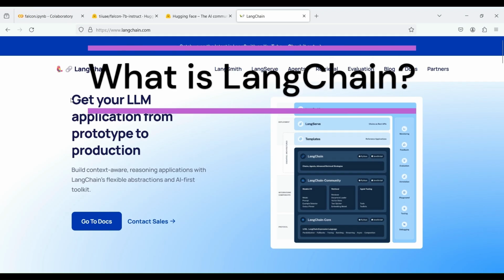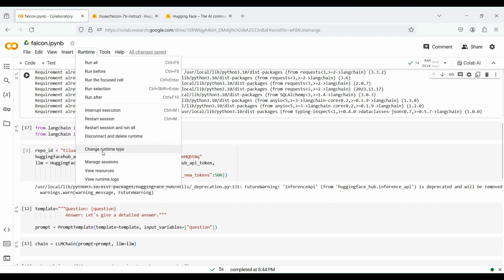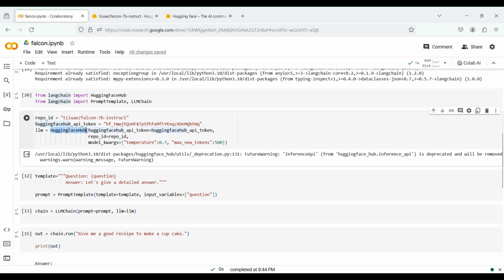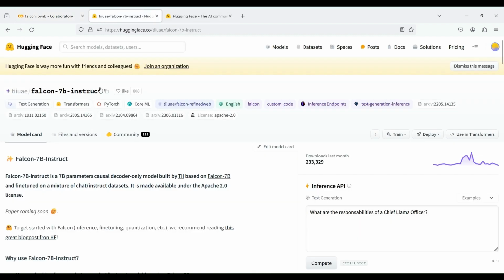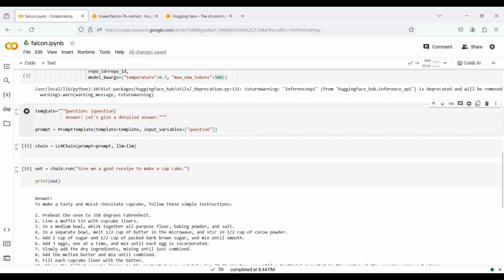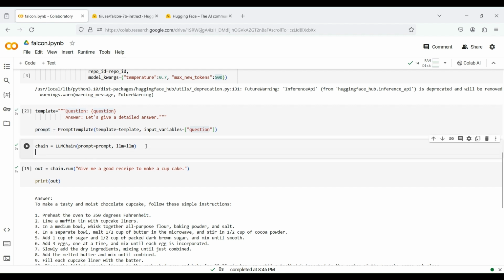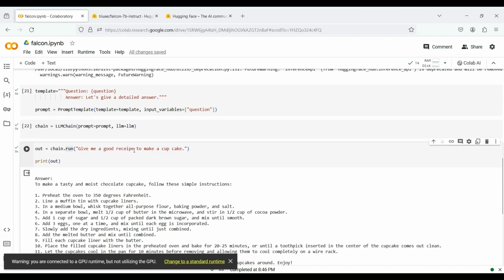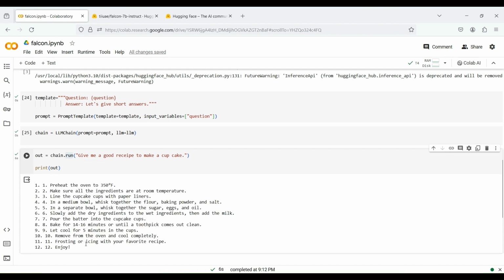Build a FREE Chatbot using LangChain with a Very Simple & Working Code | A Quick Tutorial!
In this tutorial, we show you how you can build a FREE chatbot like ChatGPT using LangChain through a simple Python code in Google Colab! Specifically, we use the Falcon large language model (LLM) to implement our chatbot. Also, we show you how to add RAG (Retrieval-Augmented Generation) ability to the chatbot so that it can access external data sources such as PDF files to provide more specific responses.

LangChain is an open-source framework designed to simplify the development of applications using large language models (LLMs). It provides a comprehensive toolkit and APIs that enable developers to create context-aware and reasoning-driven applications. LangChain connects LLMs to various sources of context, such as prompt instructions, few-shot examples, or content, allowing applications to generate responses based on the provided context.

The framework offers a generic interface for building LLM-driven applications like chatbots, virtual agents, code analysis tools, document analysis and summarization tools, and more. It supports integration with popular LLM providers such as OpenAI, Hugging Face, Cohere, and Bloom, allowing developers to leverage the capabilities of these models seamlessly.

One of the key features of LangChain is its ability to create chains, which are logical links between one or more LLMs. These chains enable developers to bridge multiple LLMs and create more advanced use cases. LangChain also provides prompt management, allowing developers to easily manage and customize prompts for their applications.

LangChain's flexibility and extensive toolkit make it a powerful tool for developers. It simplifies interactions with LLM providers, enables connections with external data sources, and facilitates the creation of complex applications. The framework is available in Python and JavaScript (TypeScript) packages, making it accessible to developers proficient in these languages.

Overall, LangChain empowers developers to harness the capabilities of large language models and build sophisticated applications that are context-aware, reasoning-driven, and capable of interacting with their environment. Its open-source nature and integration with popular LLM providers make it a valuable tool in the AI development landscape.